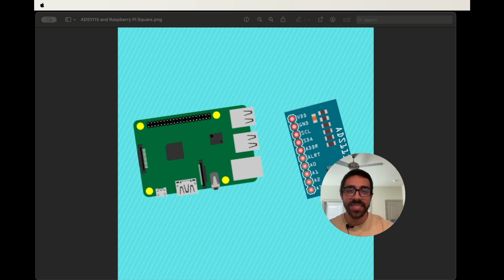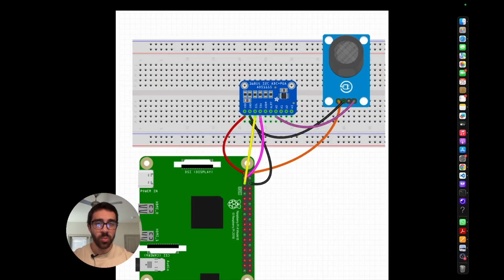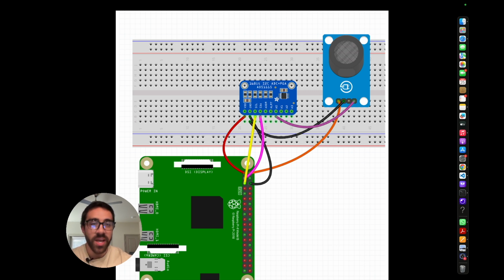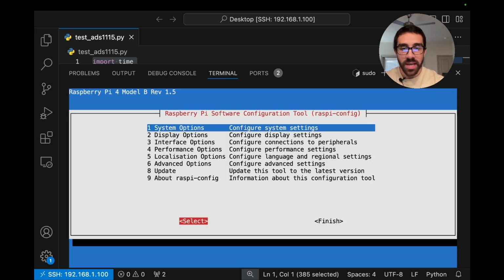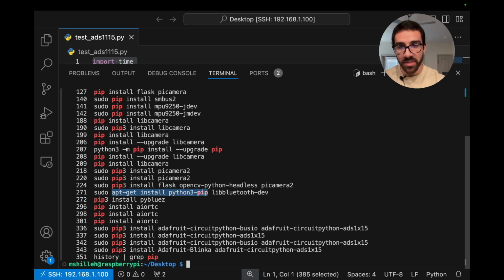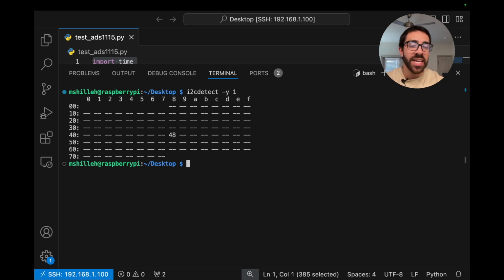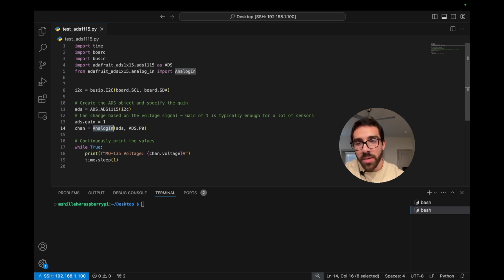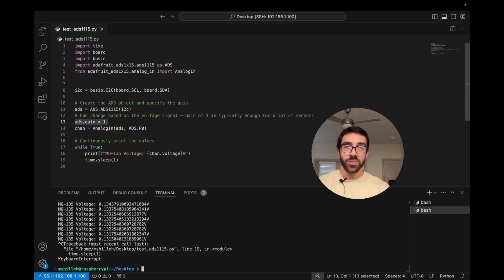How to Connect ADS1115 to Raspberry Pi - Measure Analog Signals with MQ135 (Part 1)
Learn how to measure analog signals with the Raspberry Pi using the ADS1115 ADC module. In this tutorial, we'll guide you through the physical setup and coding process. We'll use an MQ135 sensor as an example, which outputs an analog signal that we can convert to a discrete voltage, indicating changes in volatile compounds. To follow along, you can use any analog output sensor; an MQ135 is not required.

TIMESTAMPS:
00:00 Intro
03:34 Code